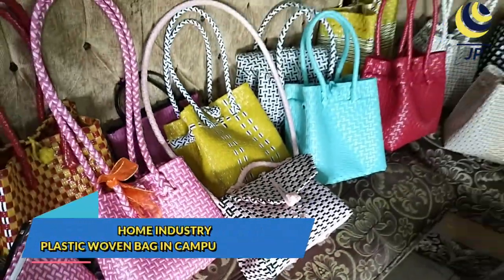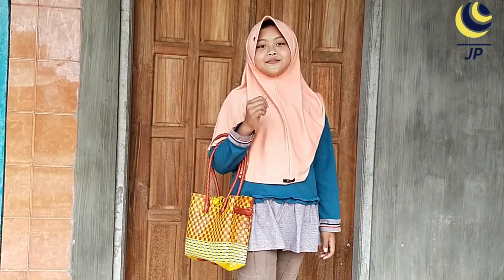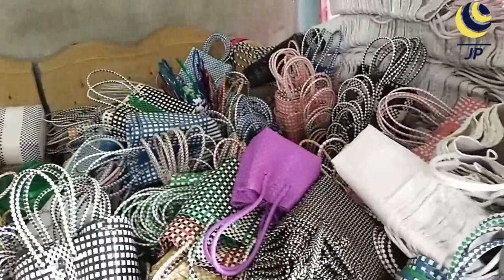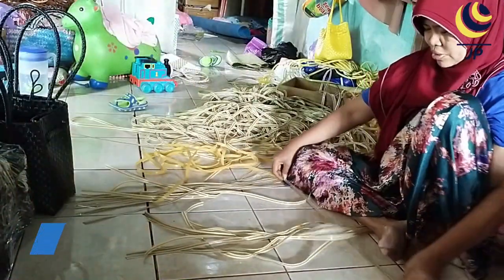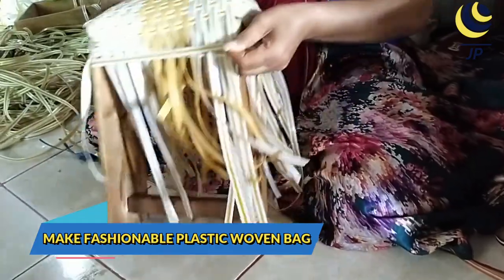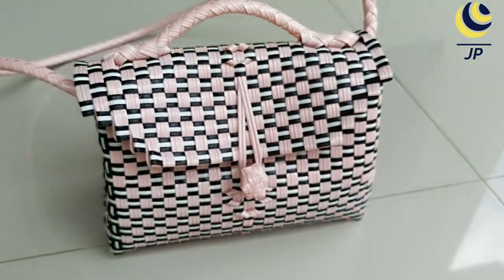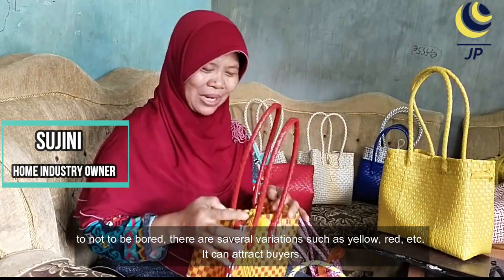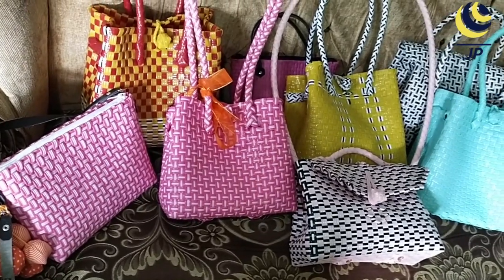Home Industry - Plastic Woven Bag in Campursari Village | JOURNALISM PRACTICE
One of the home industries whose development is quite good is the woven plastic bags industry which is managed by Sujini in Campursari Village, Sambit Subdistrict, Ponorogo. The plastic woven bag produces by Campursari villagers is one of the icons in their village.

For a woman, the bag is like a life partner who always complements. Types, models, colors, and ornaments are some of the considerations for women when choosing a bag. Don’t worry, the woven plastic bag from Campursari village can be the answer. Most people order bags usually for salvation events, recitation, childbirth souvenirs, and wedding souvenirs.

The raw material for this woven bag is a recycled plastic rope. The type of plastic rope that is used such as glass rope and jail-jali.

To make a bag starting at the bottom. The techniques and images have been recorded from the skilled hands of the craftsmen. The standard vertical and horizontal webbing patterns are woven alternately. If the bottom is formed bending the webbing upwards, the weaving technique is the same as before. Weaving continues until the volume of the bag is finished. Just tuck the end of the webbing so it is locked and neat. Add grip straps and accessories. Then, a fashionable plastic woven bag is ready. Interesting right?

With the appearance of various color combinations on the bag, it becomes a fashionable bag. So it can attract buyers.

Started in 2008, this home industry has penetrated the National Market such as Papua, Aceh, Makassar, Kalimantan, and Jakarta. Sujini sells her woven bag products through social media at affordable prices.

Della Dwi Safitri, Citizen Journalist-Ponorogo.

This video is made as Fulfillment Final Assignment of Journalism Practice Subject.
Supporting Lecturer : Titik Rahayu, S.Pd., M.Pd.